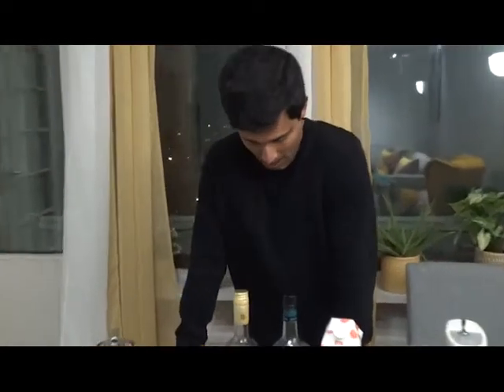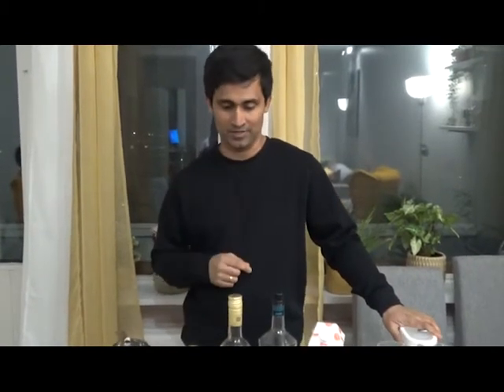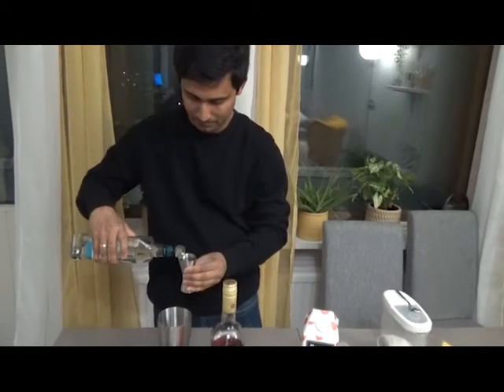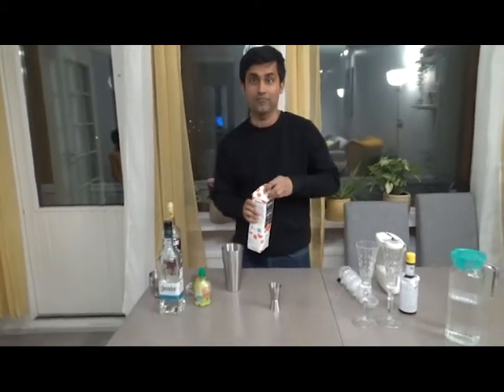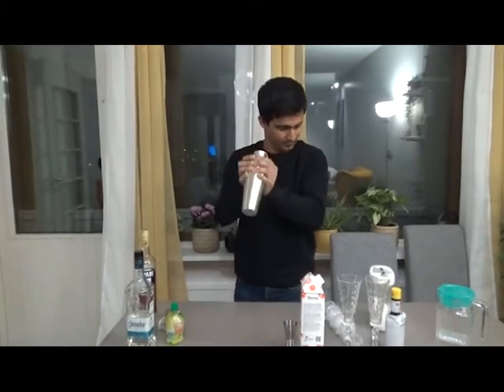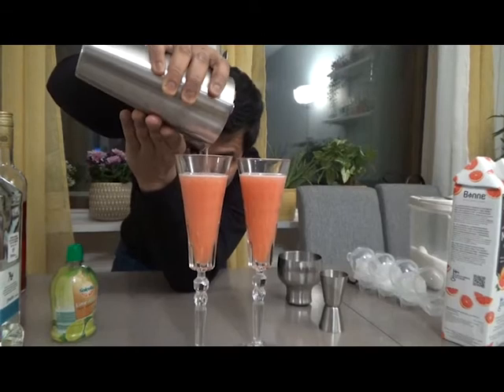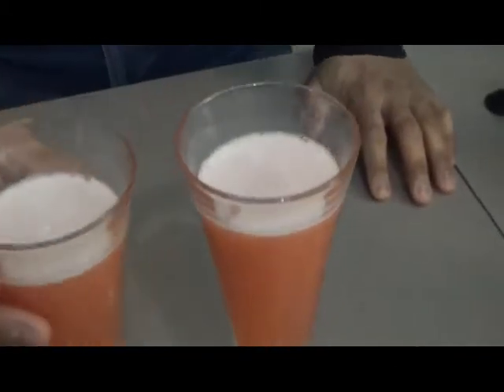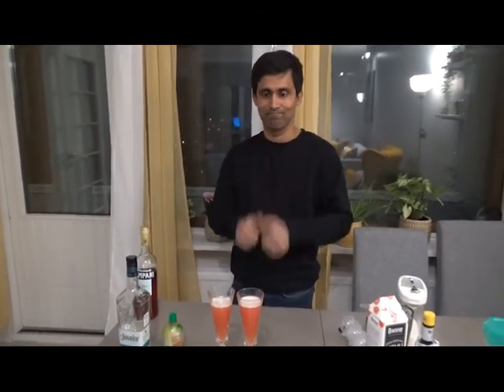DRINKS BLOG -I || SIESTA || MODERN TEQUILA BASED COCKTAIL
Description: Put 4 dashes of Angostura bitters, 40 ml Tequila (other grapefruit juice works as well),20 ml lime juice, 20 ml Campari, 20 ml simple syrup (if not available then 2 tsp of sugar will do) in a cocktail shaker filled with ice. Shake it for about 10-15 sec or until the shaker is chilled enough. Strain in a glass of your own choice (looks good in martini or coupe glasses). For garnishing, you can put a grapefruit wedge or rim the edge of the glass with salt.